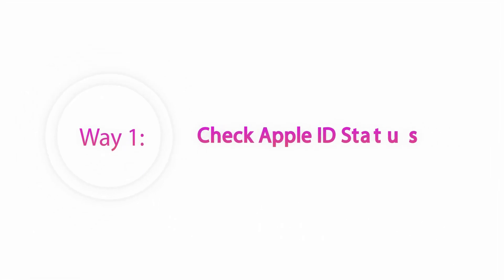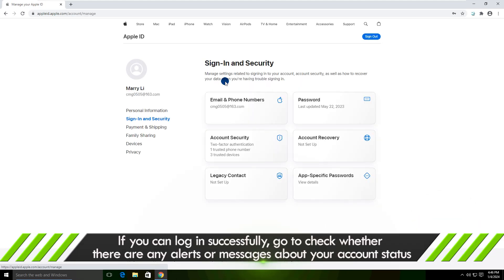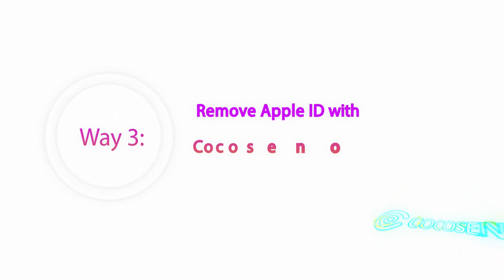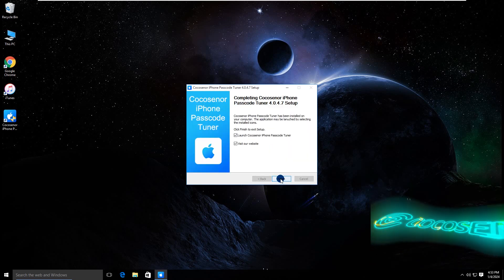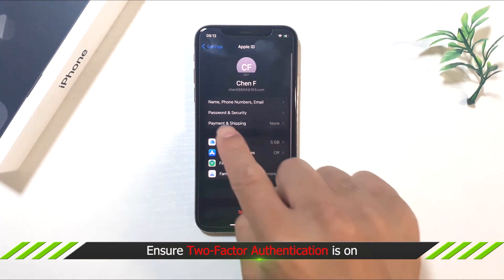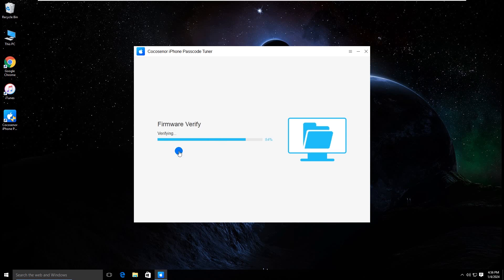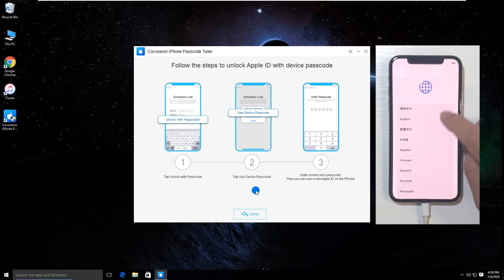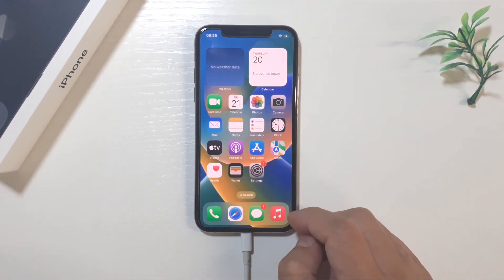Smart Ways to Fix This Apple ID is not Active on iPhone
When you get the Apple ID  is not active, Apple ID verification failed message, how can you solve this issue?  You can check the solutions in this video.
In this video, we'll go over the steps you can use  to fix the problem. We'll discuss how to check Apple ID status, reset Apple ID password, or remove the Apple ID.
Timestamps:
00:00 Intro & preview.
00:12 Way 1-- Check Apple ID status.
01:01 Way 2-- Reset Apple ID password
01:31 Way 3-- Remove Apple ID with Cocosenor iPhone Passcode Tuner